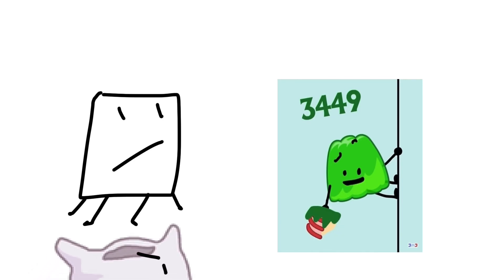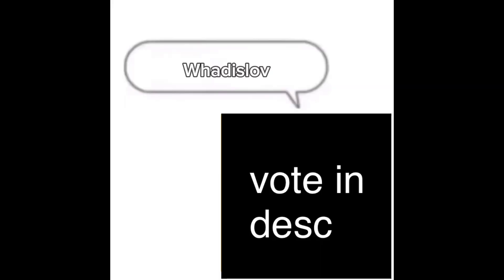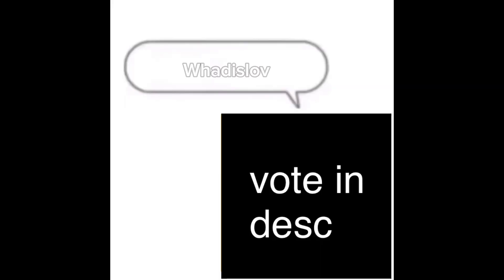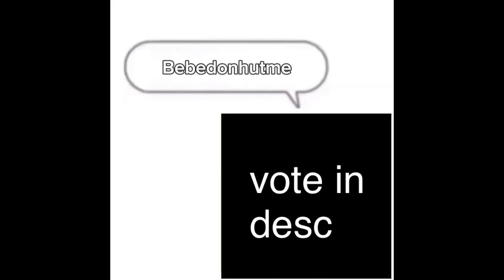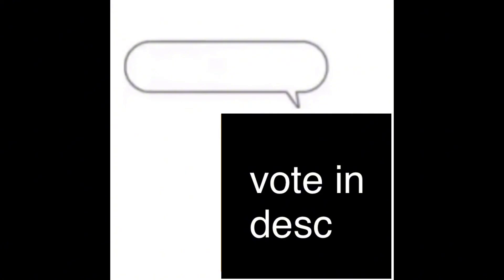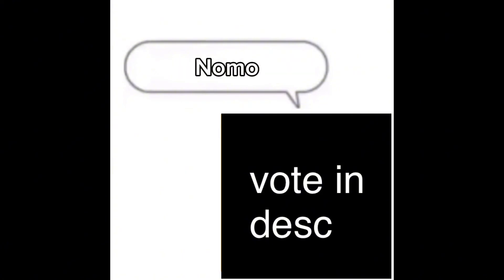ASS 1: Unintended Acronyms